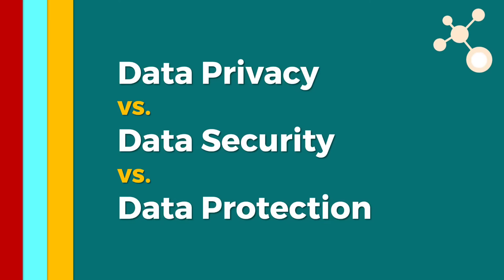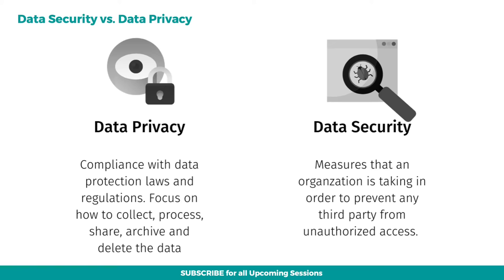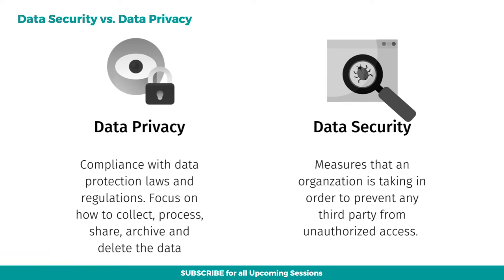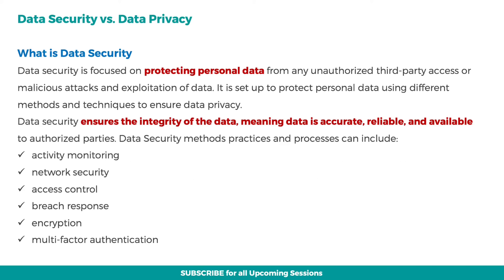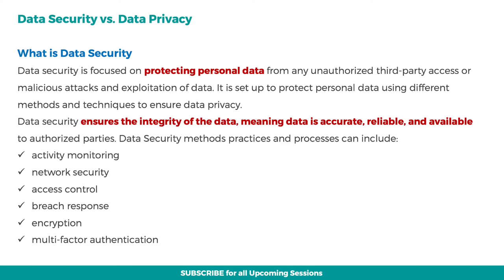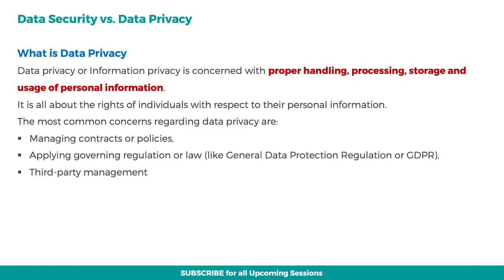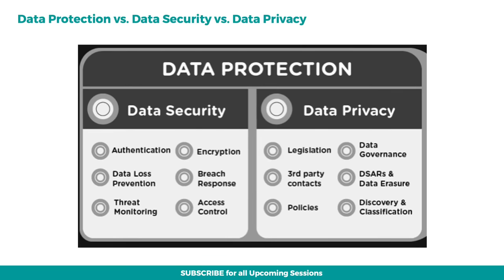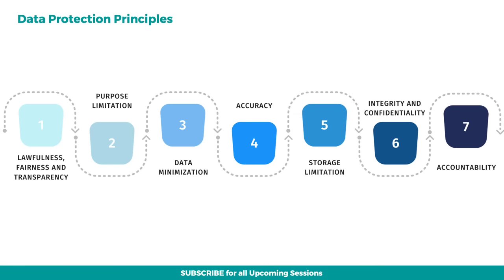Data Security vs. Data Privacy vs. Data Protection